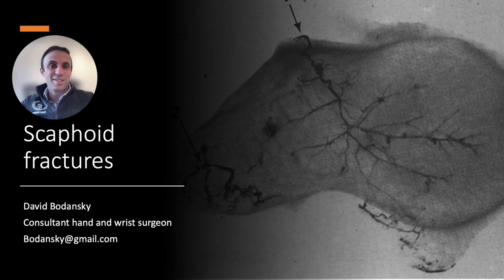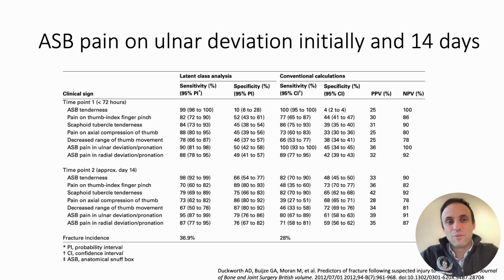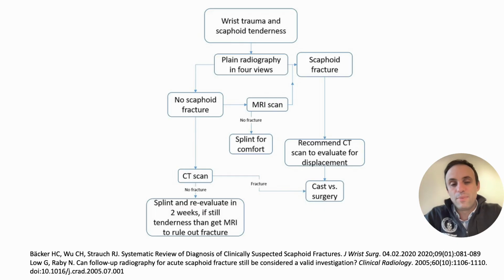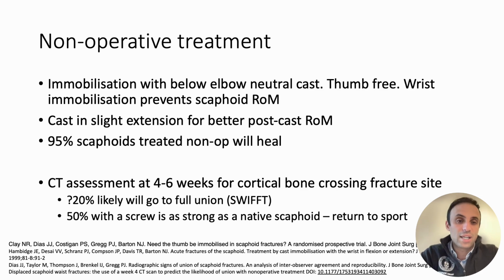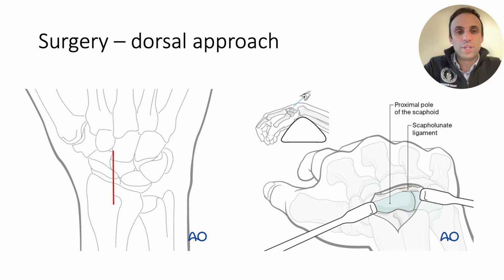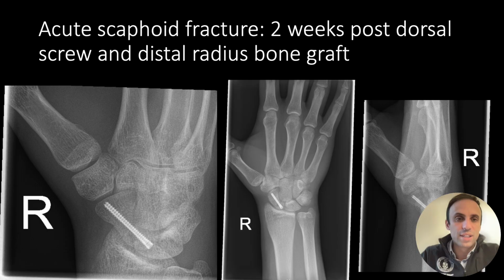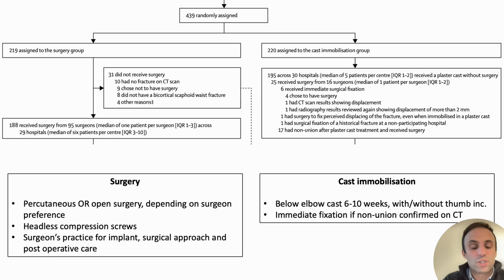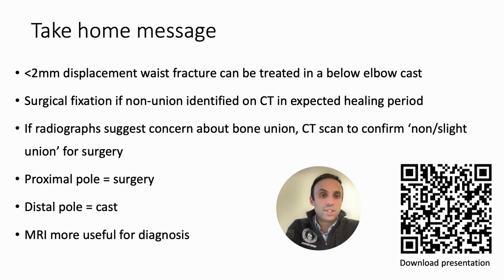Scaphoid Fractures Explained | FRCS Revision with a Specialist Hand Surgeon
Scaphoid fractures are a high-yield topic in the FRCS examination and an important source of diagnostic and management complexity in clinical practice. In this video, I present a structured specialist approach to scaphoid injury, including anatomy, examination, imaging, fracture pattern recognition, treatment selection, and complications.

This video is intended for FRCS Orthopaedic candidates, trainees, fellows, and surgeons who want a clear and practical framework for approaching scaphoid fractures in both the exam setting and real-world practice.

Topics covered include:
• relevant anatomy and vascular supply
• mechanism of injury and clinical findings
• occult scaphoid fracture
• when to use X-rays, CT and MRI
• displacement, instability and fracture pattern
• conservative treatment
• indications for fixation

I’m David Bodansky, specialist Hand and Wrist Surgeon. My practice is dedicated exclusively to hand and wrist conditions and injuries, from common problems to complex trauma and reconstructive surgery.